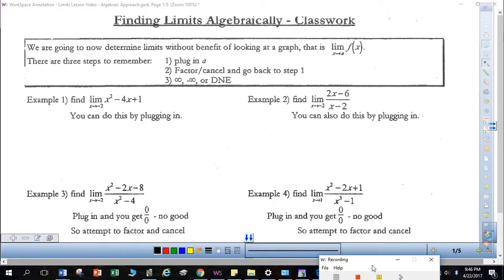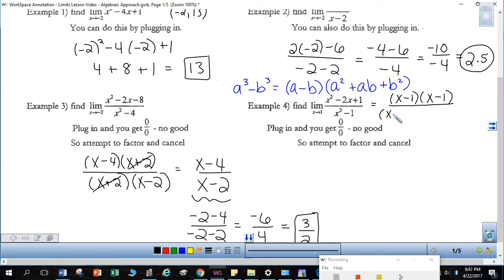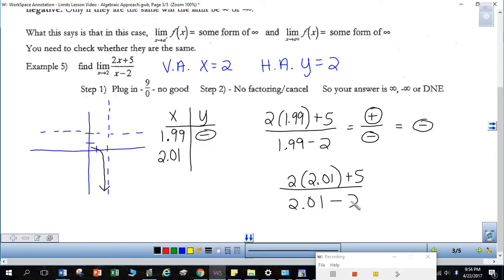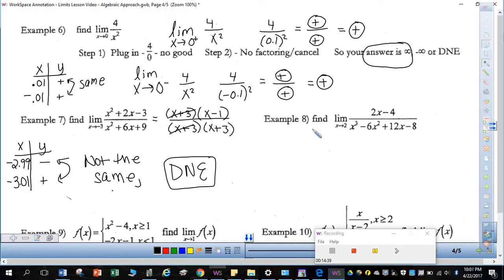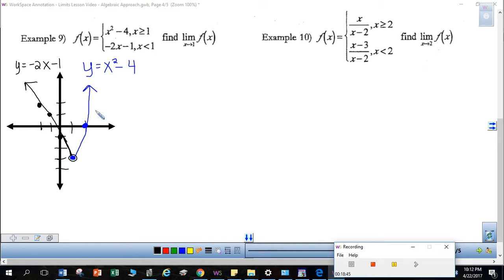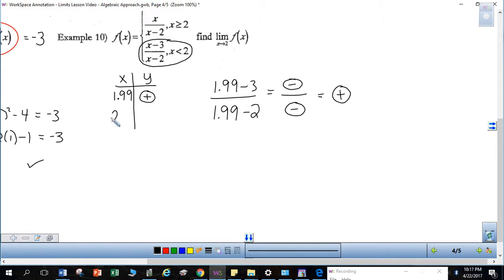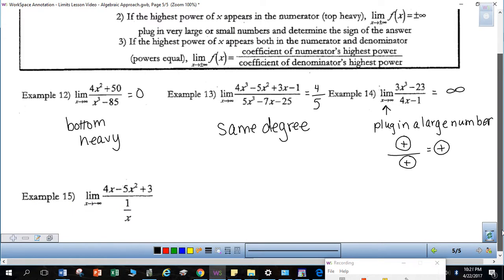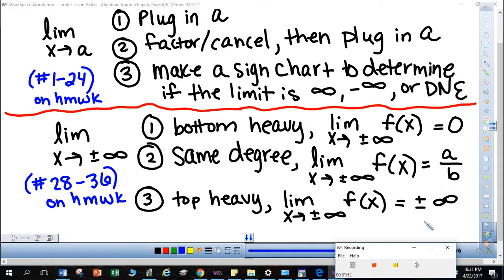Limits Lesson Finding Limits Algebraically 2017